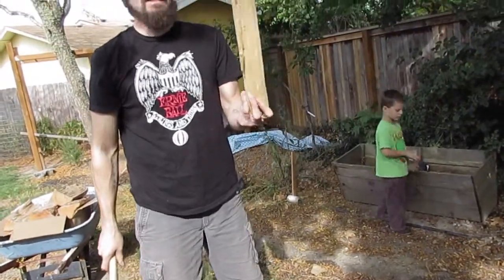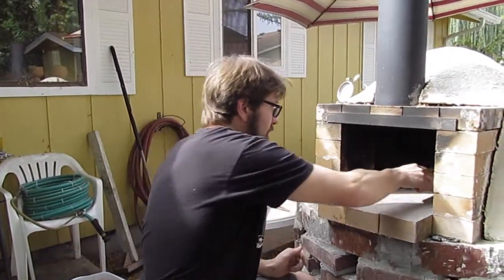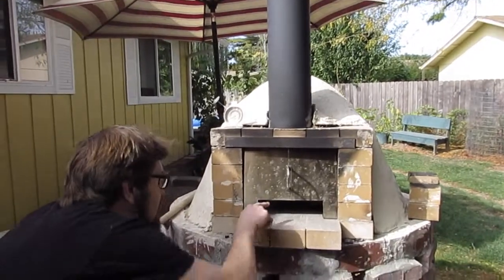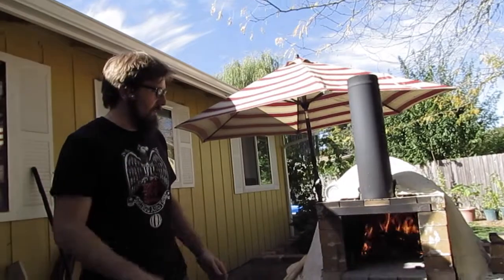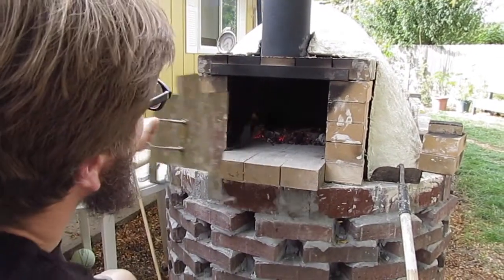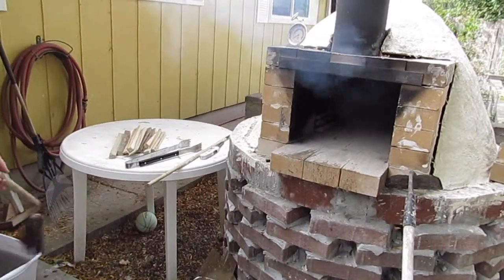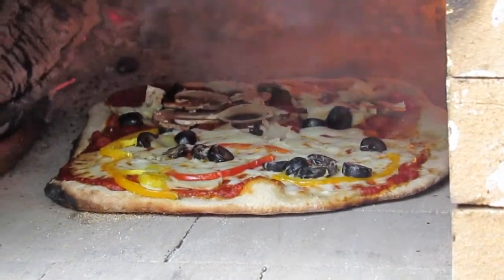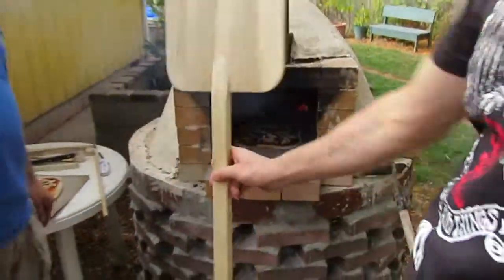Cooking pizza in Brian's Cob Oven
Brian explains dynamics of his home built cob oven.